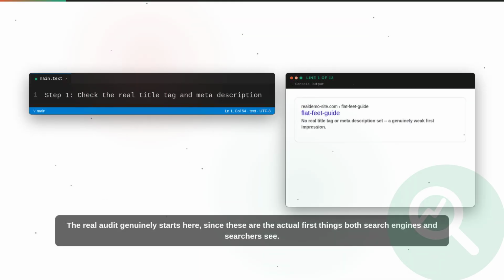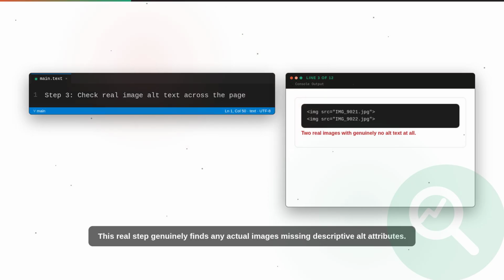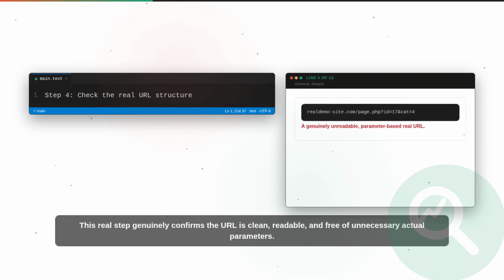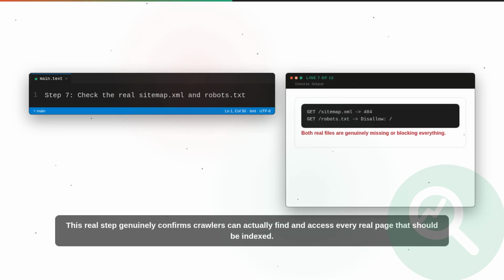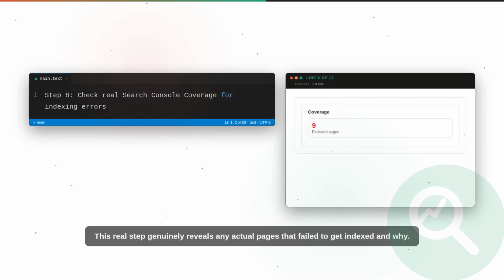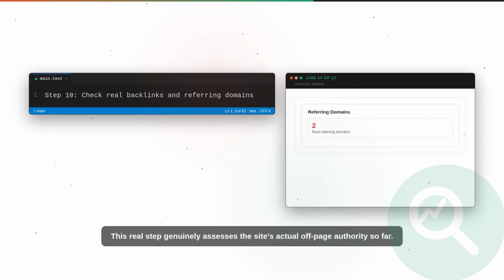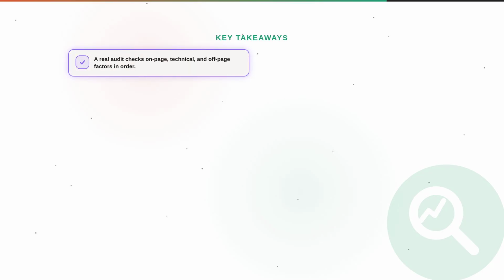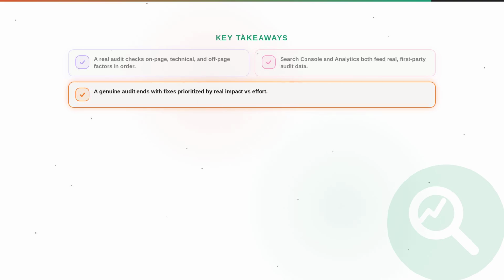SEO Series: Building a Complete SEO Strategy: A Real Demonstration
This is a real, full walkthrough auditing one genuine site end-to-end -- on-page, technical, Search Console, and Analytics -- exactly the way an actual real SEO audit gets done. In this longer video you'll follow every real step in order.

Walkthrough:
Step 1: Check the real title tag and meta description
Step 2: Check the real heading structure (H1–H3)
Step 3: Check real image alt text across the page
Step 4: Check the real URL structure
Step 5: Run a real Core Web Vitals / page speed check
Step 6: Check real mobile-friendliness on an actual phone width
Step 7: Check the real sitemap.xml and robots.txt
Step 8: Check real Search Console Coverage for indexing errors
Step 9: Check the real Search Console Performance report
Step 10: Check real backlinks and referring domains
Step 11: Check real Google Analytics traffic sources and engagement
Step 12: Prioritize the real fixes by genuine impact vs effort

What it looks like: ❌ A real site failing across on-page, technical, and off-page SEO all at once → ✅ The same real site, with every genuine issue found and prioritized into an actual fix list

Try it yourself: Run this exact real 12-step audit on your own site and write down your top 3 fixes.